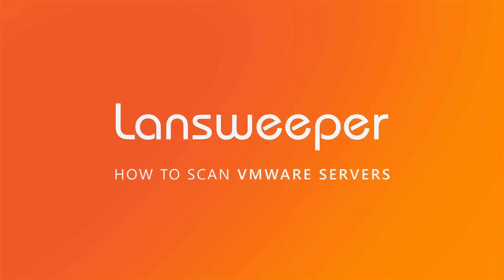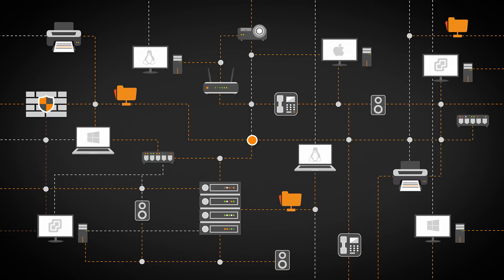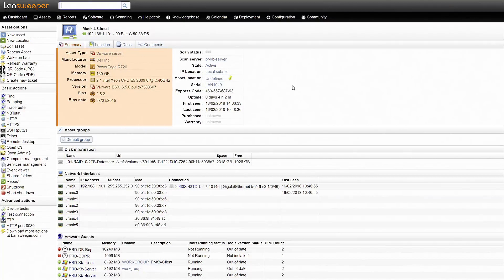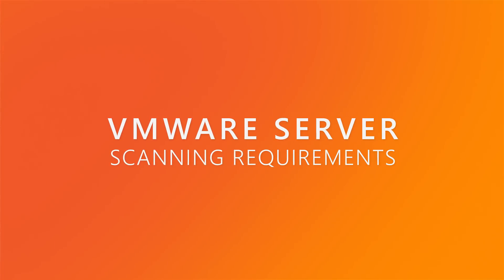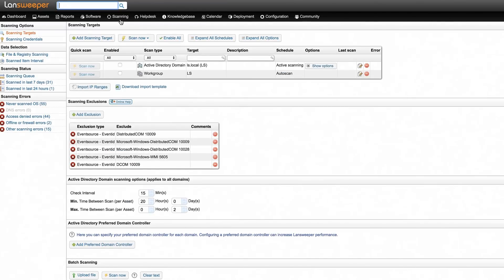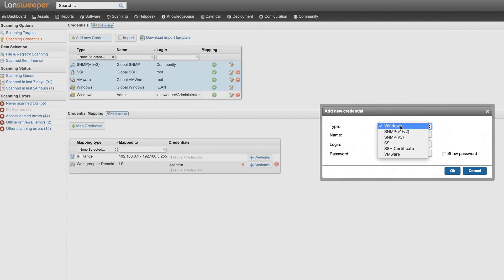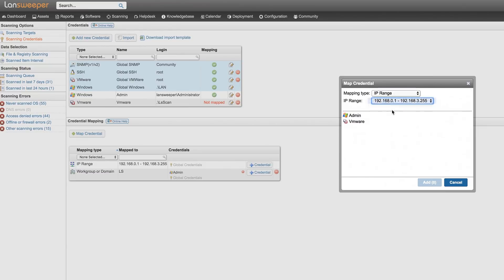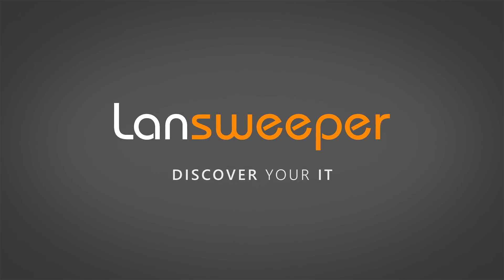How to Scan VMware Hosts and Installed Virtual Machines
Lansweeper scans all virtual machines and their hosts to find detailed information from VMware servers and get a list of the installed guest machines and their specs.

Virtual machines and their hosts are scanned as individual devices. For the hosts Lansweeper gathers general specs and additional hardware details like ip address, disks and network interfaces.

For a detailed step-by-step guide, be sure to check out our online knowledgebase

If the device is a VMware or HyperV host you will also find a list of the installed guest machines.

In order for Lansweeper to scan the vmware server, you need to set up a user with read-only access to the server's Managed Object Browser. This will return the most detailed data in Lansweeper.

In the Lansweeper Web Console, go to the Scanning Target section and hit the Add Scanning Target button to submit your VMware Server's IP range.

Next, under Scanning Credentials, submit your VMware username and password as a credential. You can rest assured that these username and password combinations are always encrypted and stored locally.

Finally, you just need to map these credentials to the IP Range you previously created.

Once everything is set up correctly, Lansweeper is ready to scan your VMware servers and detailed information is just a click away.